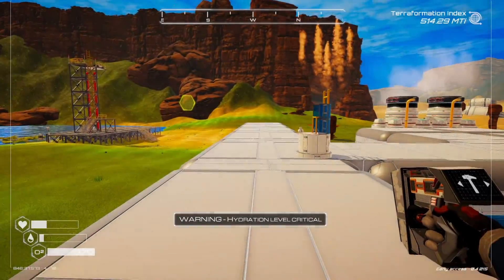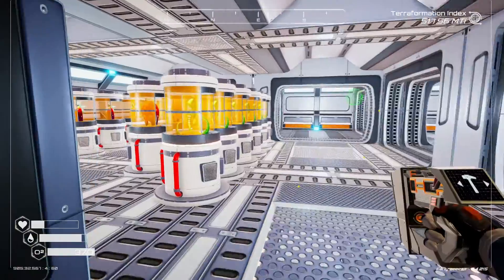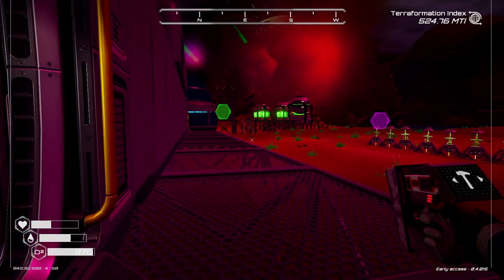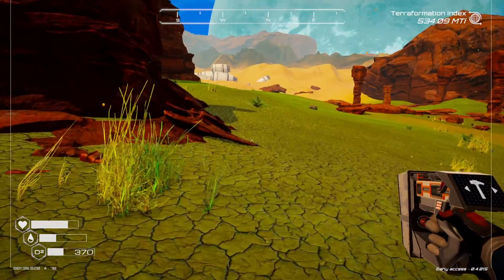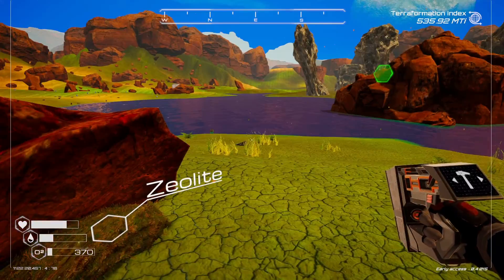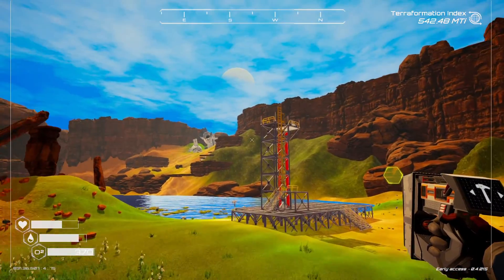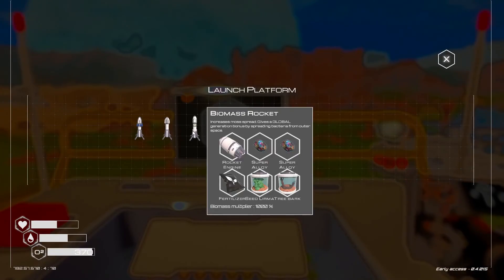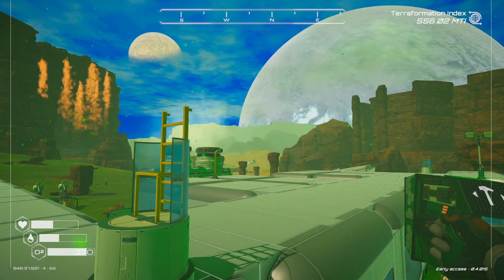Planet Crafter Episode 18 - Generating more Biomass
Shi No Tries - Planet Crafter
Episode 18

Trying to increase biomass to speed along the TI score